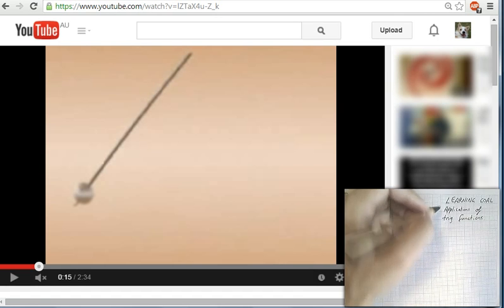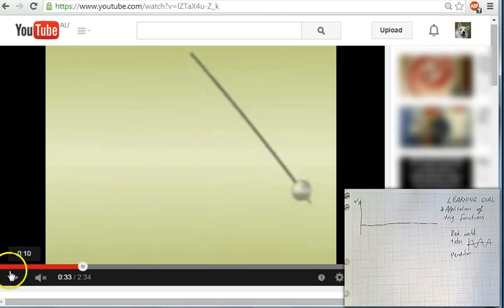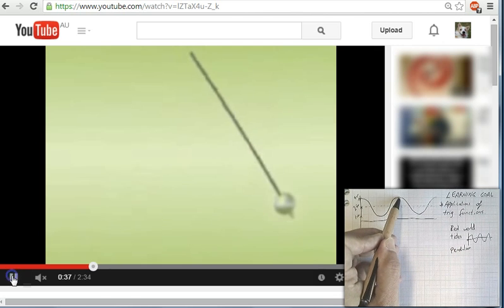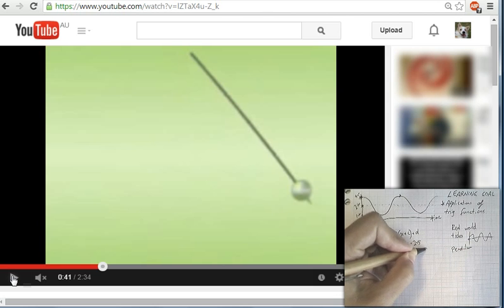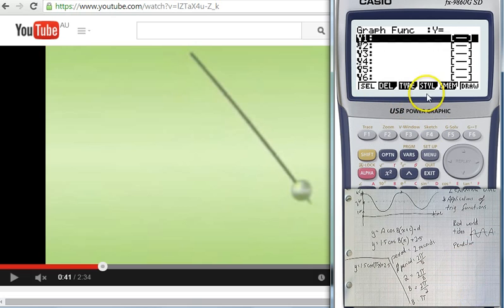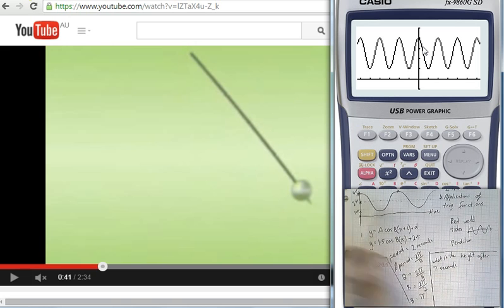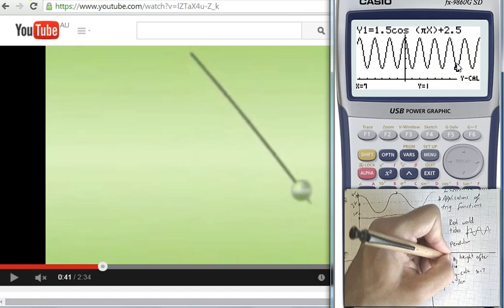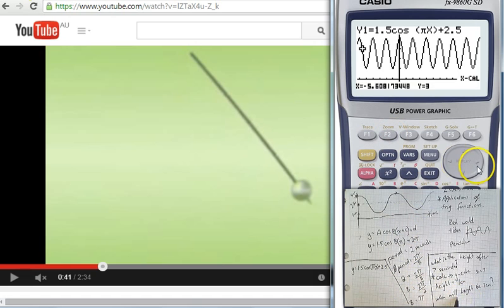periodic functions 7 applications the pendulum